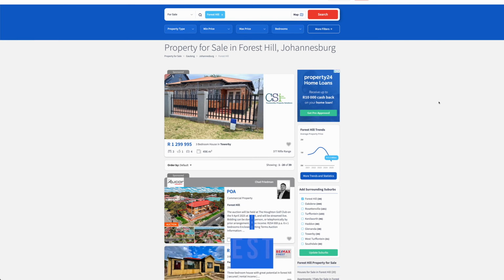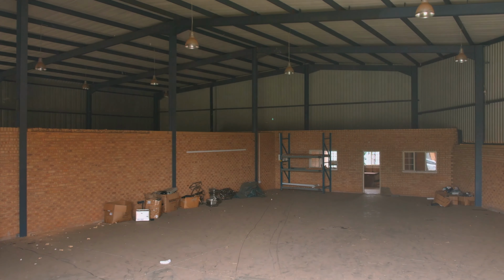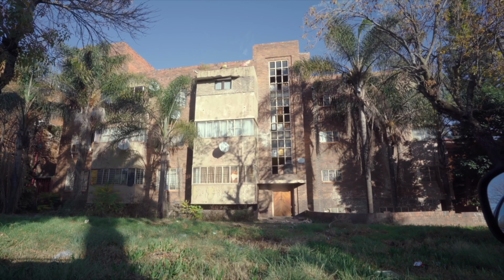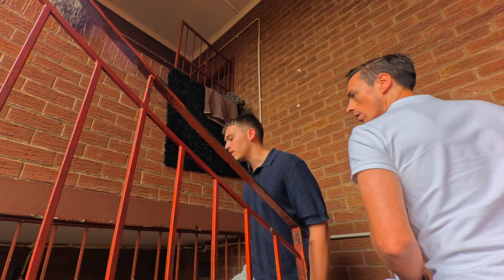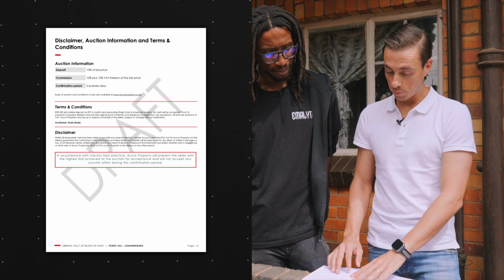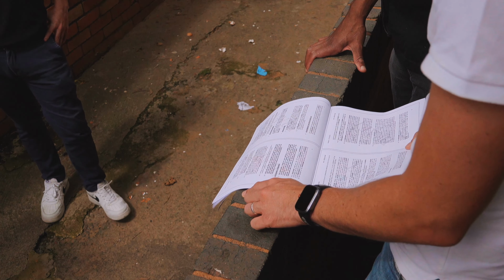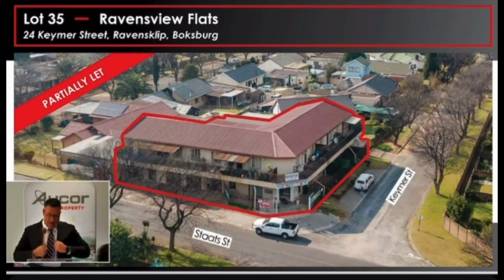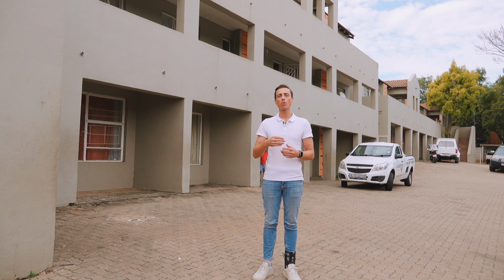Why Most Property Investors Fail at Auction – And How You Can Win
🎯 Want to buy property at auction but don’t know where to start? In my course, I break down exactly how to find, fund, and manage high-yield auction deals in South Africa — even if you're starting with little capital and zero experience.

✅ What You’ll Learn in This Course:
• Why auction properties are one of the BEST ways to buy below market
• How to build a property strategy that fits your lifestyle & income goals
• The key documents you MUST check before bidding
• How to analyse a deal in under 10 minutes using real numbers
• What banks and private lenders want to see before financing you
• How to avoid the biggest rookie mistakes that cost investors thousands

📦 My Full Auction Property Course Includes
📚 6 Modules | 50+ Lessons | Templates | Checklists | Real Deal Walkthroughs

00:00 Intro – Course Overview
01:15 Finding the Right Investment Strategy
07:22 Auction Property Walkthrough
09:08 Libertas Case Study
14:23 Bidding on Online Auction
17:18 My First Successful Bid
19:27 Manage Your Asset Well

Follow this journey of purchasing a block of flats using the BRRRR method! See the process from start to finish, including the auction and paperwork to the final renovations. This is a great example of real estate investing in action.